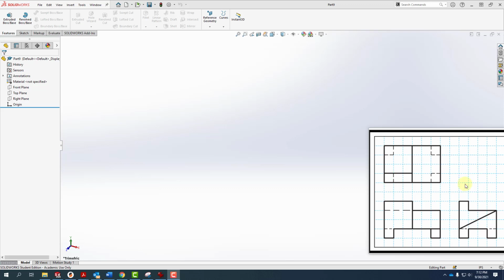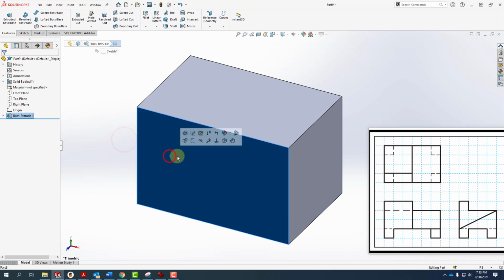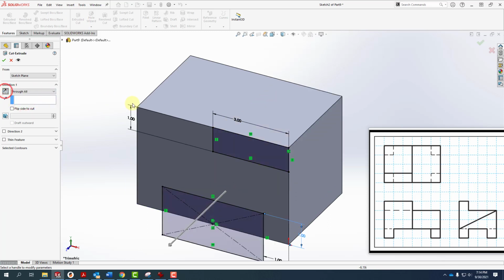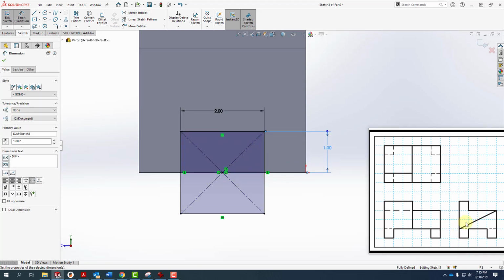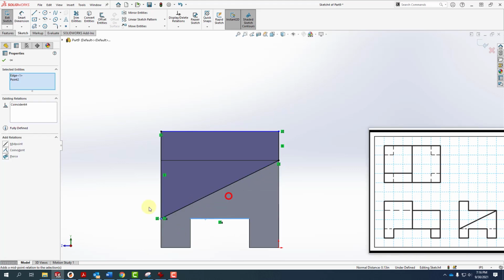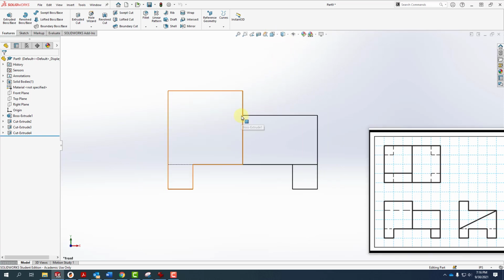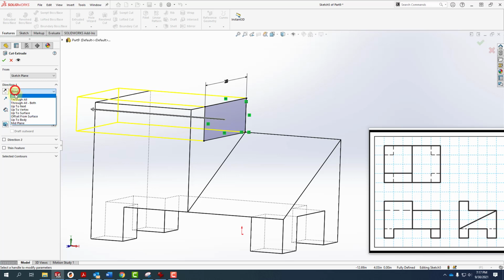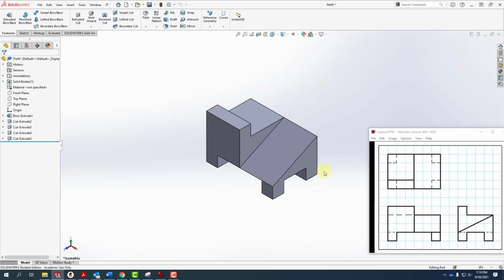Lab3 Video 2